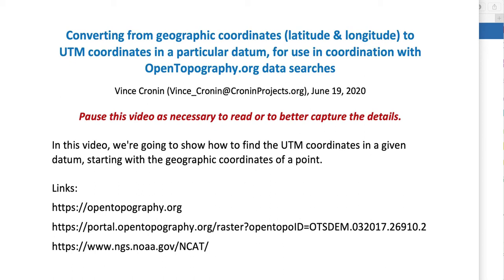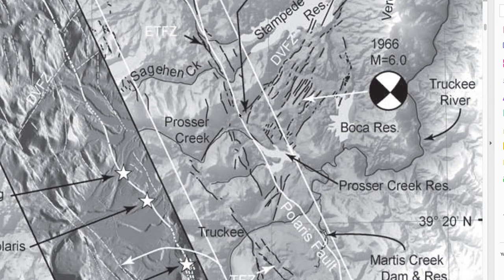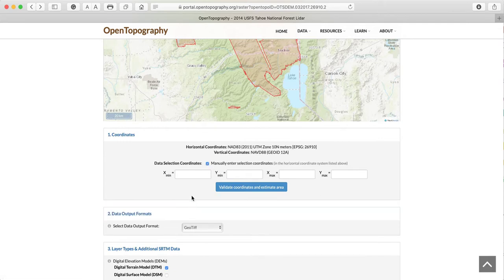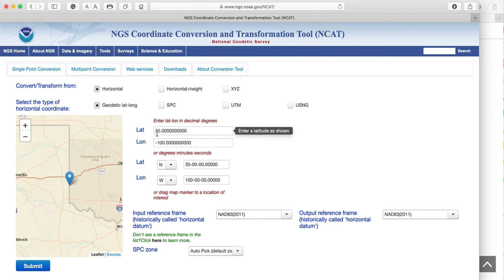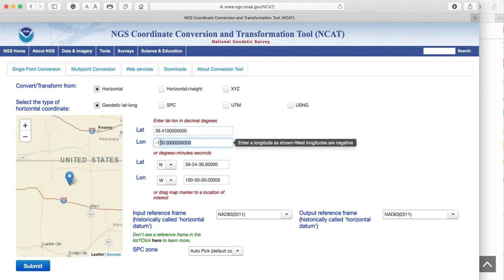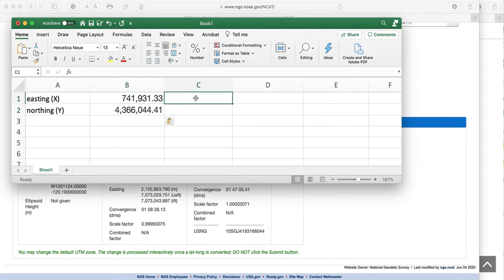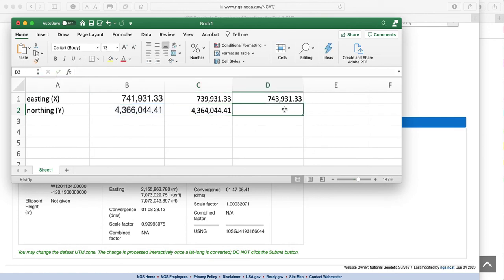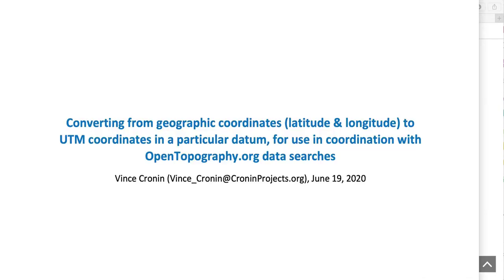Geographic2UTM conversion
This video shows a simple way of converting the geographic coordinates of a point to the UTM coordinates of that point in a given geodetic datum, using an online converter maintained by NOAA's National Geodetic Survey